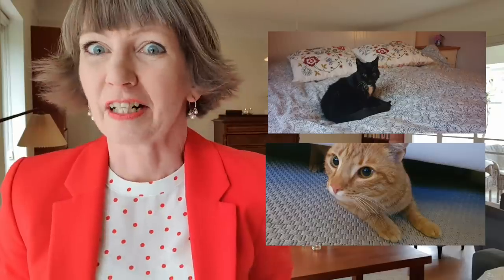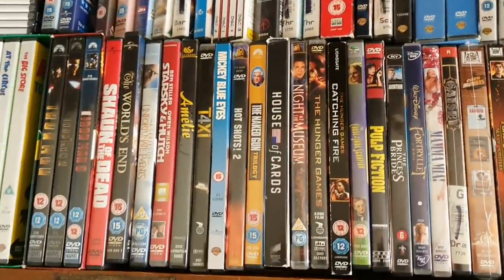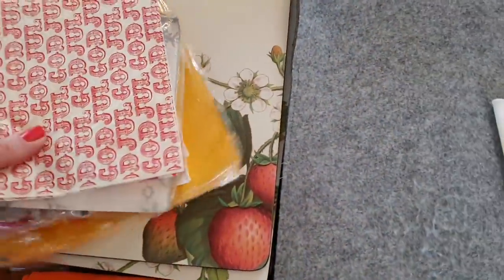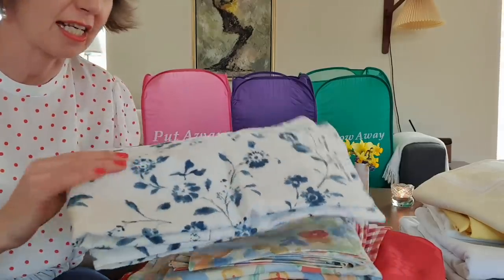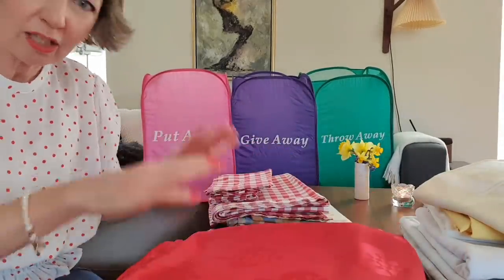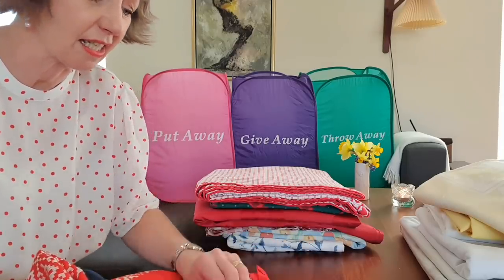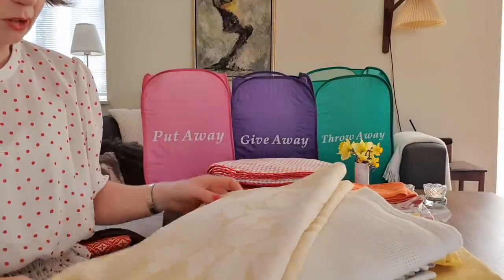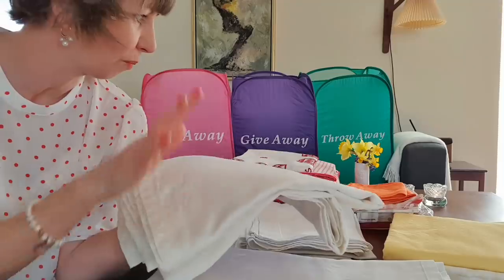10 Minute Living Room Declutter (Flylady) plus our Swedish weekend!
Quick declutter in the living room Flylady Zone 5 - here's your Monday Motivation! I'm looking through table linens - memories from our wedding and our Danish family. Plus a few snapshots from our weekend in Sweden!

Need help? I offer private online coaching

I'm always here to cheer you on with my pom poms! 💖🖐😊 I'm on Instagram daily and my Flylady Refresher Course videos are

00:00 Getting set up, how and what to declutter
02:00 Table linens, family heirlooms
10:40 Flylady Zones for cleaning, gardening and self-care
11:20 Weekend in Sweden and cats